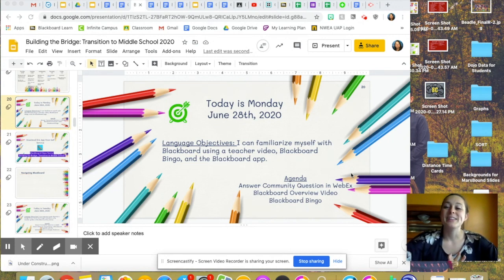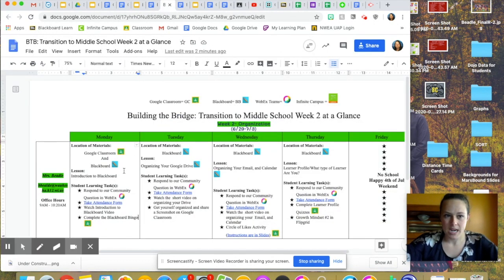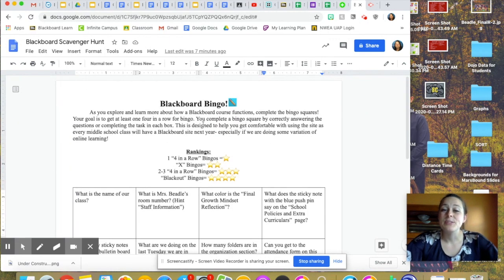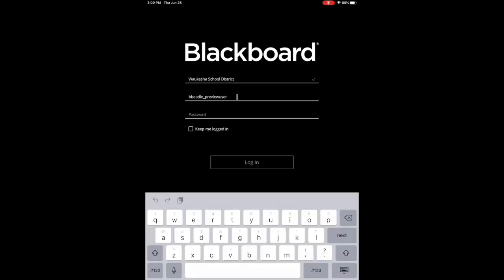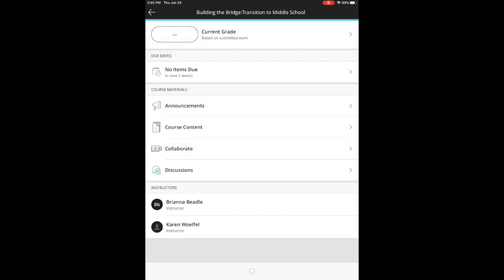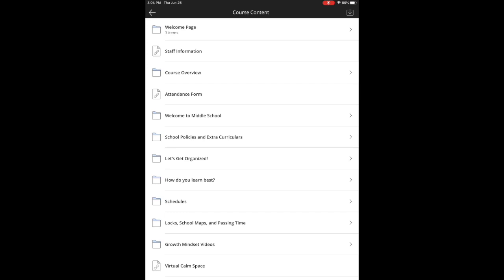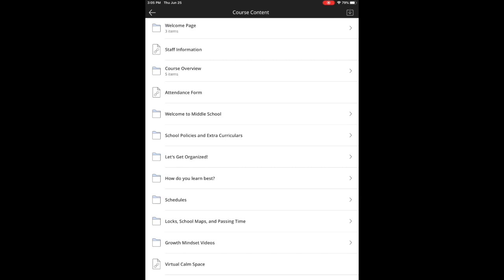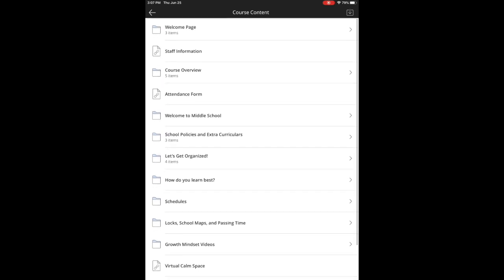Intro to Blackboard- BTB TTMS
This video is about accessing Blackboard